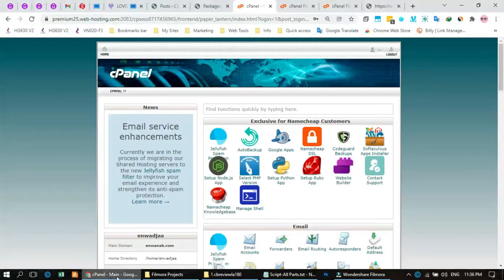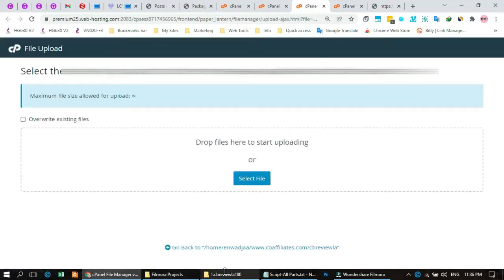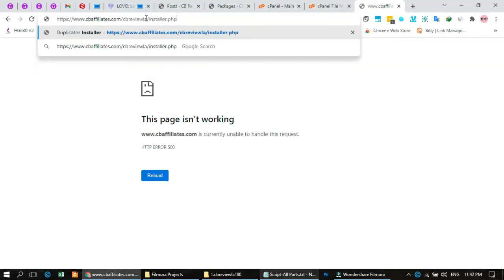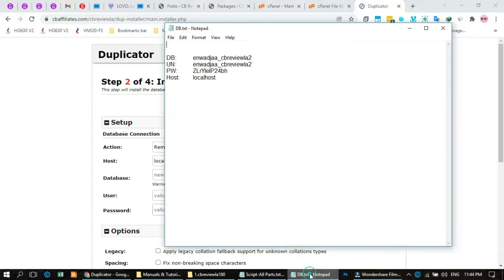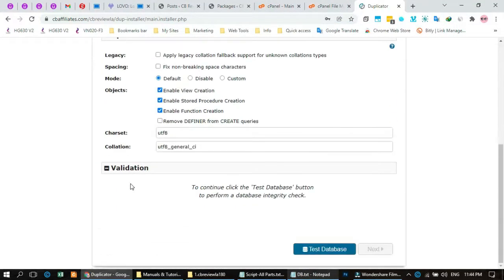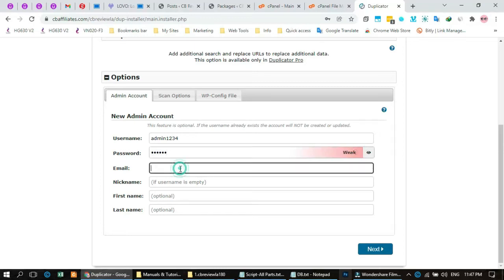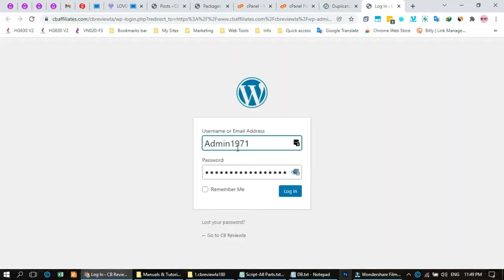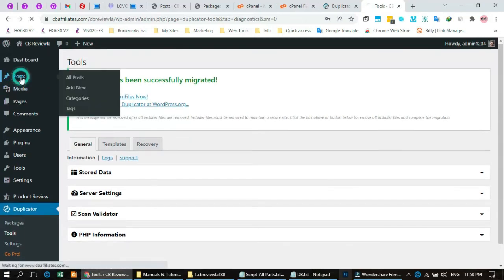Tutorial2 - Uploading & Installing The Website Package On The Server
Dominate ClickBank With CBReviewla: 180 Products Reviews & 50 HQ Voice Overs for the best selling products on ClickBank